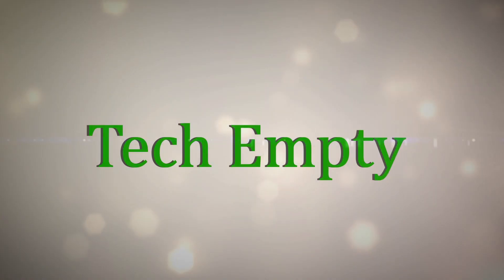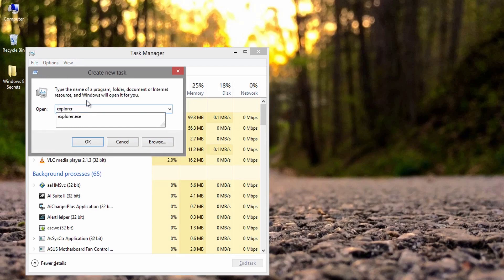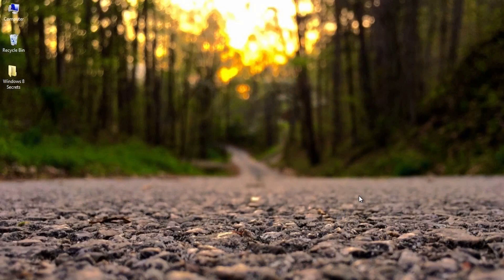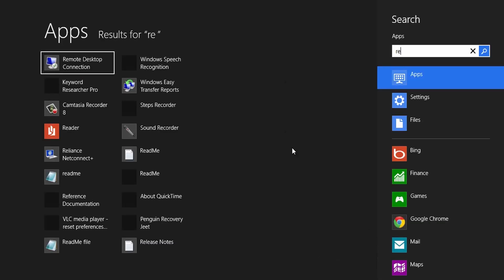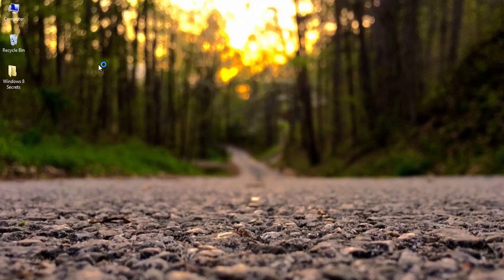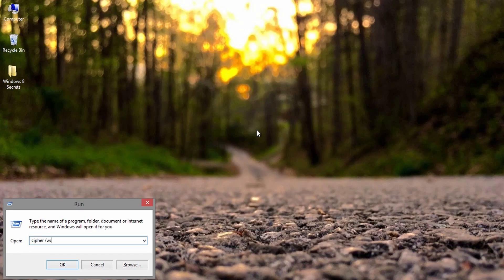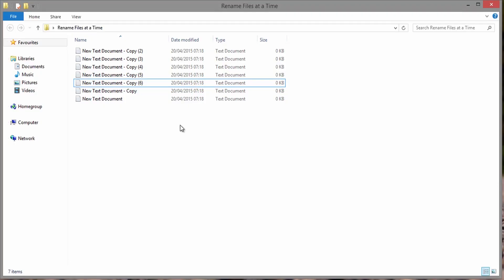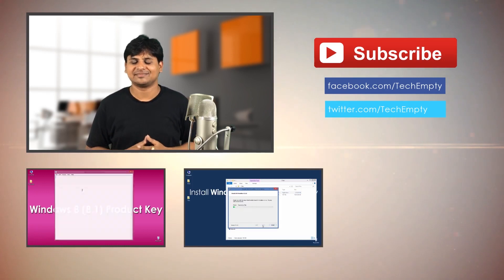13 Windows Secrets & Tricks That You Should Know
Windows Secrets & Tricks: Here are the lesser known secrets tricks about Windows.

To close the window opened, Double Clicking on the left-top of any window closes it instead of clicking close button to the right.

If you ever wanted to restart the Windows Explorer, Click on Start, press and hold Ctrl+Shift Keys, right click on a blank space; You'll find Exit Explorer option! You need to open task manager and "Start a New Task"to get it back. To do it, open task manager, go to file and run the new task "explorer.exe". On Windows 8 in Desktop mode, Hold Ctrl+Shift and right-click anywhere on the task bar then select "Exit Explorer".

Taking screenshot: Winkey + PrnScrn to take a screenshot of the screen. It saves the screenshots under Libraries\Pictures\Screenshots Folder. (On Windows 8)

Ever wondered how to get the Start Menu, without using the Win Key? Try Ctrl+Esc !

To Launch first through ninth icon on taskbar, including items pinned to taskbar, press Winkey + 1 ... Winkey + 9

Make your laptop with Wi-Fi into an Access Point (AP) with a simple set of commands. We can share the Internet to our mobile device or any friends in any critical situation. It comes very handy. Check out this detailed tutorial on the same to make your laptop into wifi hotspot.

Create a new folder, save it as " TechEmpty.{ED7BA470-8E54-465E-825C-99712043E01C} ". This creates an access to all the settings in windows. It's very handy.

To review your computer's Reliability and Problem history, there is something called Reliability Monitor, Simply type reliability in the Start Search box and click on view reliability history. Try it! Most of the users do not know this!

The Problem Steps Recorder : Search for and run "psr" from the Start menu. Click Start Record, and the utility will record your activities through a series of screen shots, automatically including captions that show exactly where you clicked. You can also use the Add Comment button to highlight specific areas of the screen and insert custom annotations. When you stop recording, everything will be stitched together and saved as a Web browser-compatible MHTML (MIME HTML) file, conveniently pre-ZIPped and ready for e-mailing to your geek of choice.

There is a utility built-into Windows that will overwrite all the free space on a hard drive, insuring any files you've deleted stay dead. Launch a command prompt and type cipher /w:Drive or Partition you want to wipe. Be patient—the process can take a long time if you have a lot of free space.

You can create a shortcut to applications, but do you know that you can assign them as Keyboard shortcuts? Right click on the created shortcut To any application and assign a keyboard shortcut. Now you can simply use the *Keyboard Shortcut* to launch any application, anytime, anywhere.

Renaming multiple files: To rename multiple files in Windows, select the files you want to rename. Press the F2 key. Rename the first file and press Enter. All your files will be renamed and a number will be added to the end of the name.

The shortcut to open the task manager is Ctrl + Shift + Esc. You don't have to press Ctrl + Alt + Del to open Task Manager!